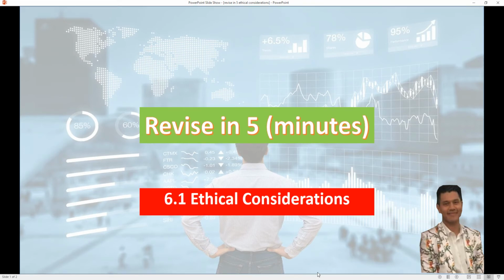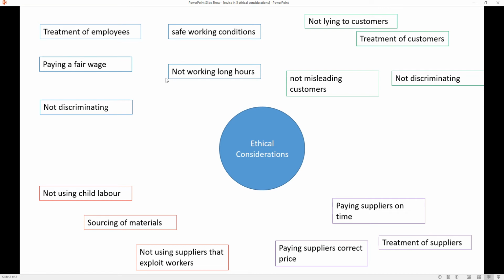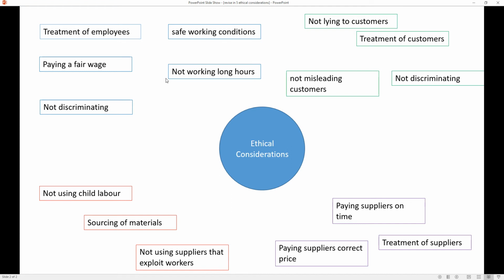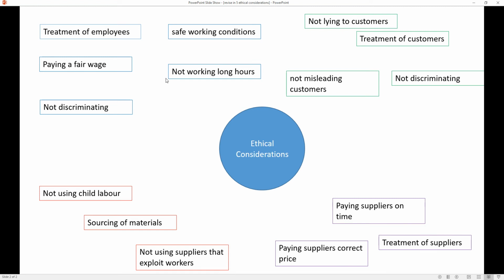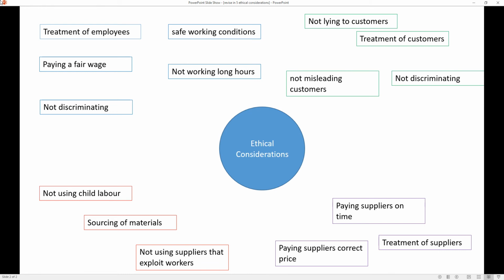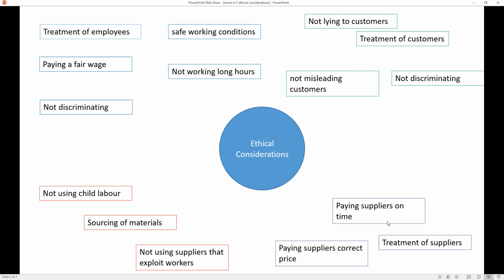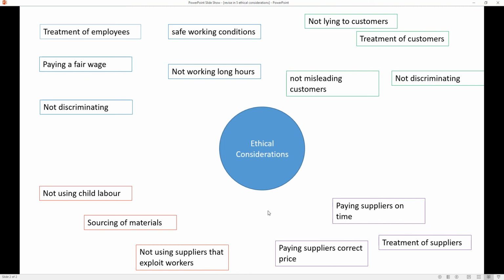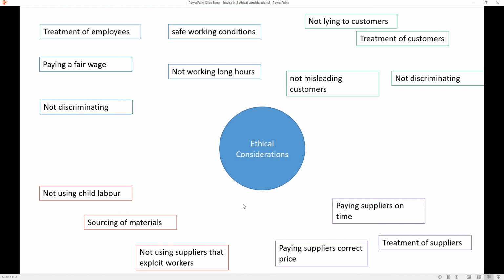Revise in 5 6 1 Ethical Considerations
OCR Business 9-1 Unit 6 Influences on Business
6.1 Benefits of using ethical suppliers

Recaps the main benefits of using ethical suppliers which is suitable for revision of Paper 2 of the OCR Business 9-1 Course